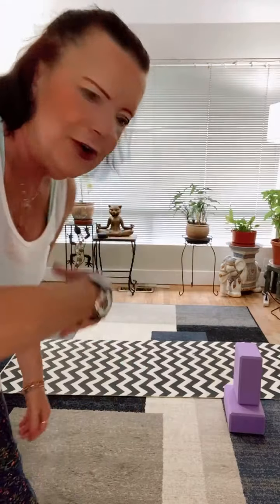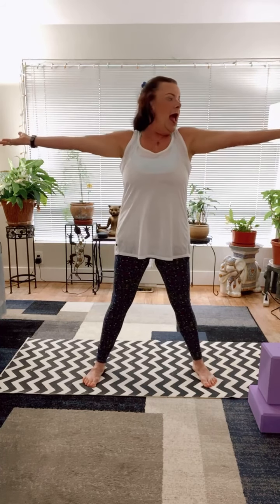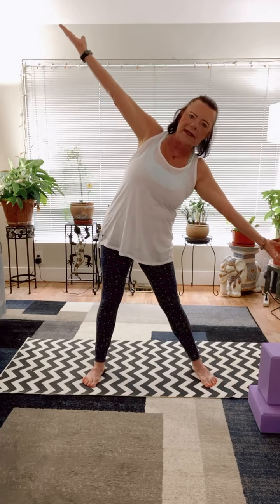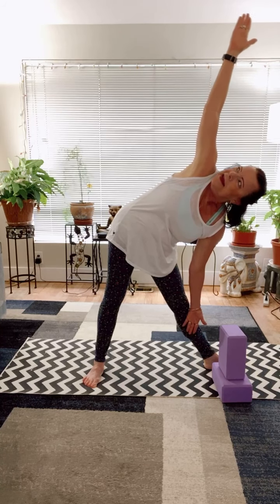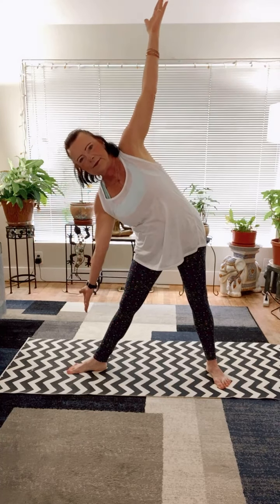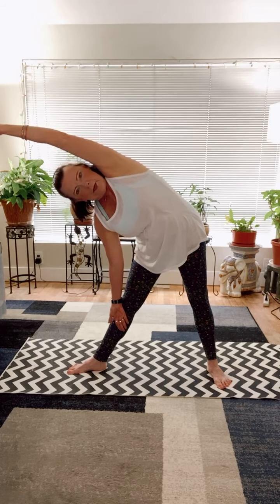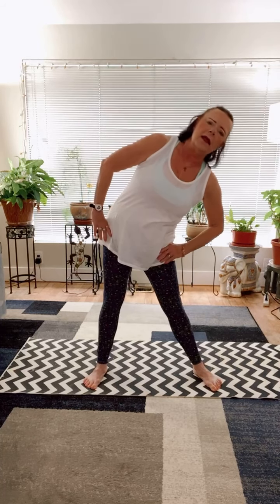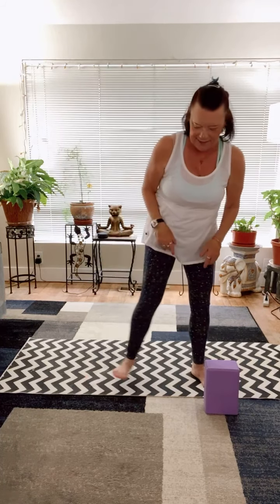Triangle Part 2